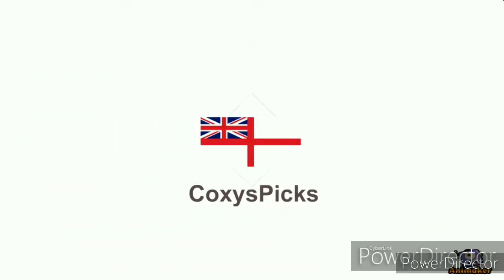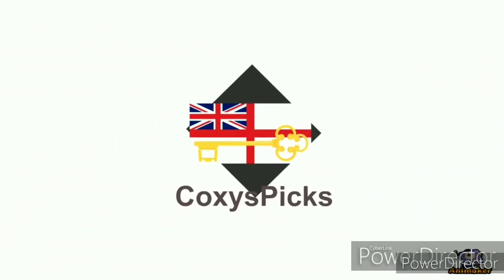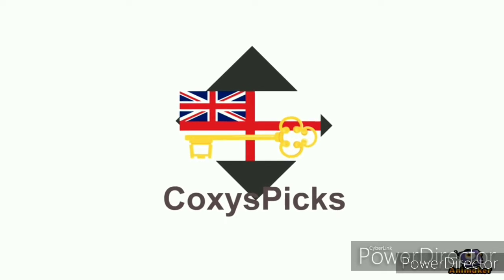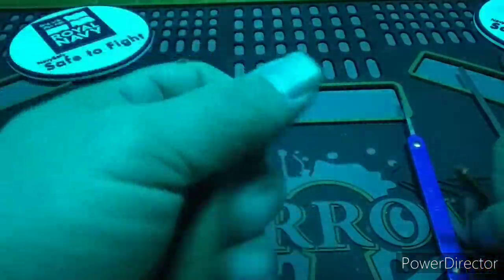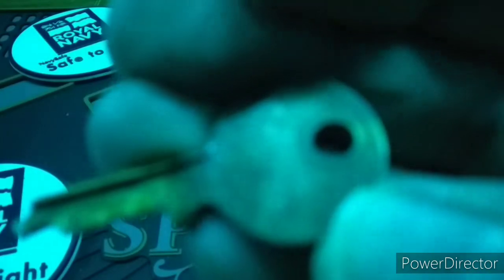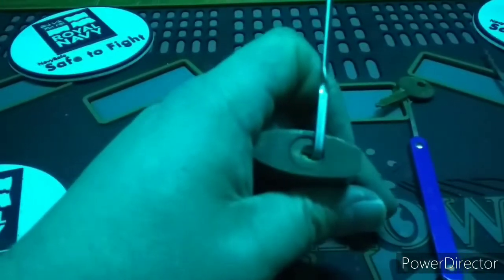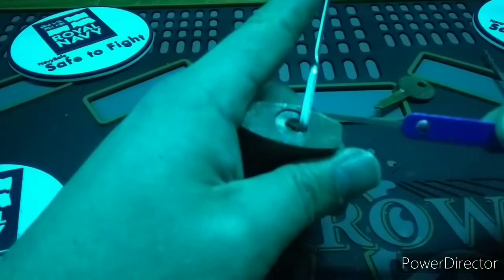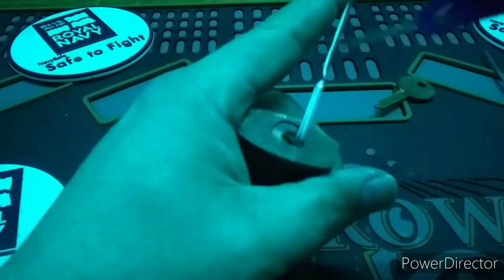STA - LOK Vintage padlock farewell Open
Here is my STA LOK. It's a unique lock in the fact that it proudly boasts the country of manufacture on the front and all across the key. As with many older locks it doesn't take much to open. Here I'm using a broken bogata  to get the job done. This lock is heading off to locks without borders - Bon Voyage!